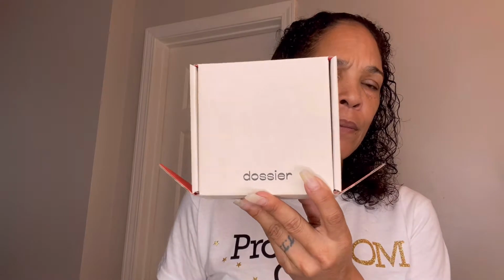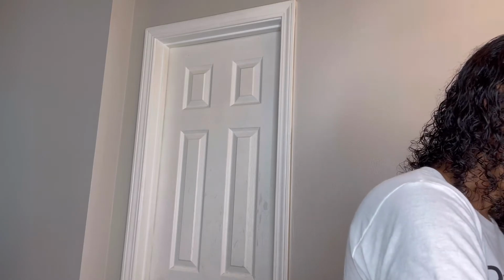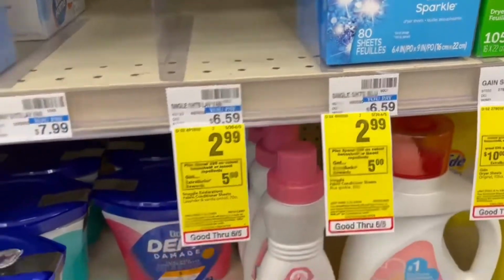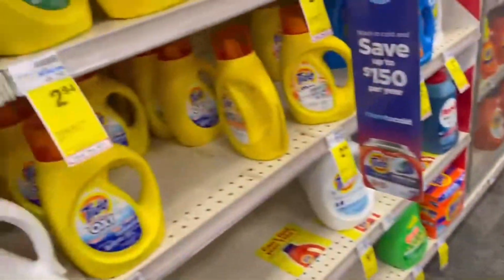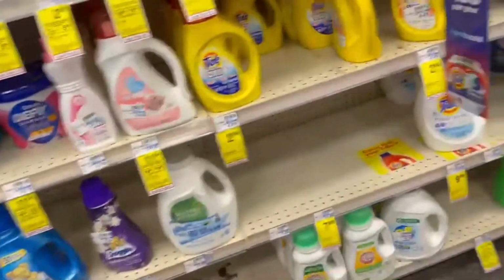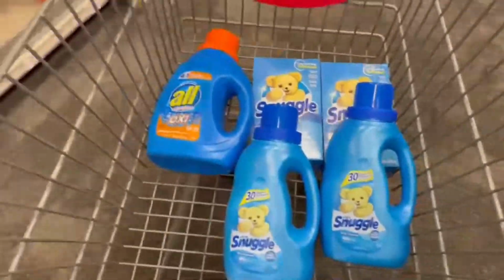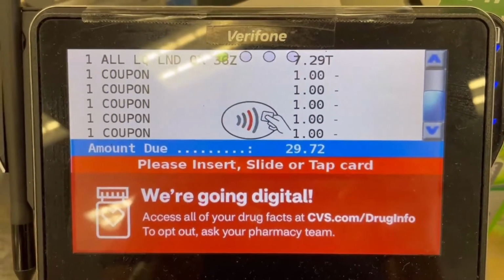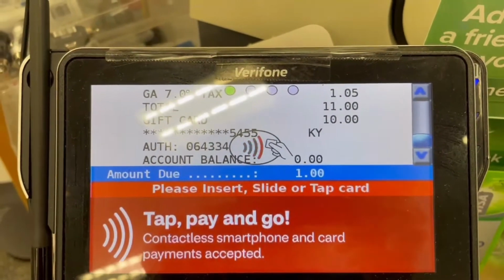Couponing @ CVS + Kroger 5/30- 6/05 Dossier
My CVS and Kroger deals are totally 💯 free!!!  I check my app on the days that the new ads come out.  I also check my Fetch, Ibotta, and Checkout51 daily because you never know when a new deal or free item are going to come up.

Hopefully you are able to try out the deal.